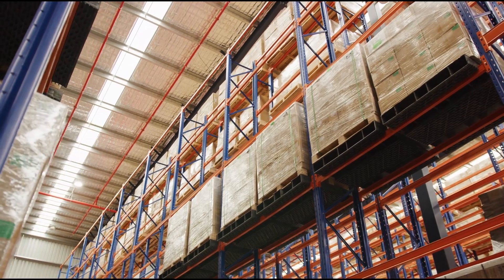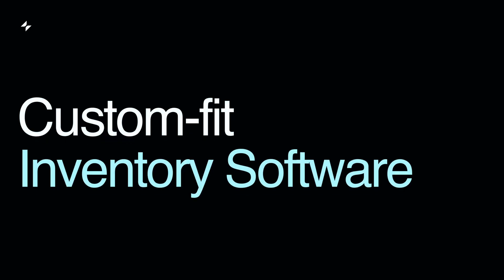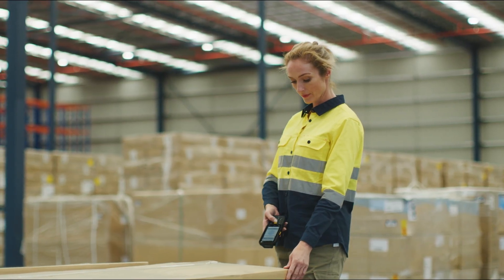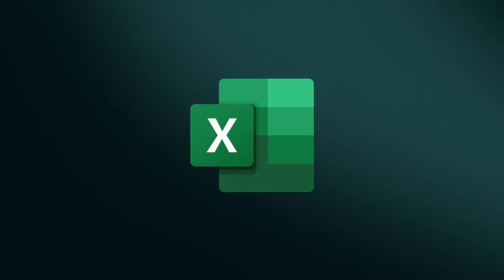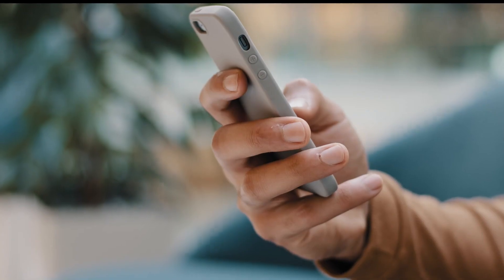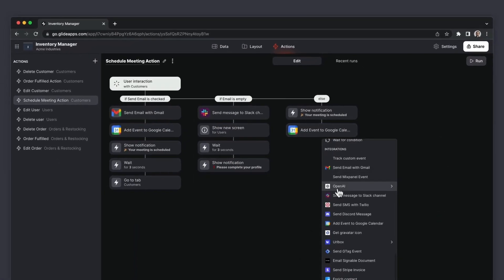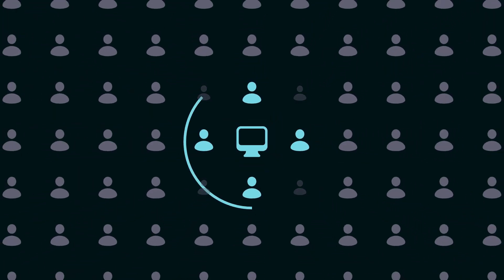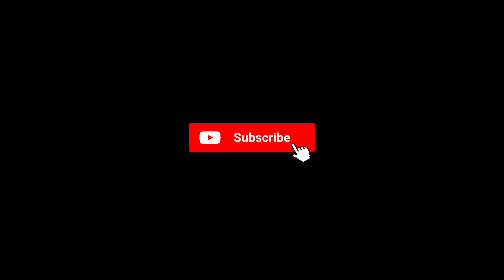How to Build an Inventory Management App Fast without Coding | Glide Apps Tutorial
Are you looking to deploy solutions faster without the need for coding? In this informative and engaging YouTube video, we will show you how to build an Inventory Management App effortlessly and efficiently. With our step-by-step guide, you will discover how to streamline your inventory management process, saving time and effort.

Whether you are a small business owner, an entrepreneur, or a team leader, an effective inventory management system is crucial for maintaining a smooth operation. However, the task of building an app from scratch may seem daunting and time-consuming. That's where our no-code solution comes in! You don't need any programming skills to create a powerful and user-friendly Inventory Management App.

Throughout this video, we will not only guide you through each stage of the app building process but also provide invaluable tips and strategies for optimizing your inventory management. By leveraging our no-code platform, you can elevate your business and improve efficiency by automating mundane tasks such as inventory tracking, stock control, and order management.

With an intuitive user interface and a multitude of customizable features, our Inventory Management App template offers endless possibilities for tailoring your app to suit your specific business needs. From real-time stock updates to automated reordering, we cover everything you need to construct a reliable and efficient inventory management system.

Don't let the fear of coding stand in your way! Watch this video now and discover how to deploy solutions faster with our Inventory Management App. Start revolutionizing your business operations today!

Keywords to target and include: inventory management, deploy solutions faster, build an app without code, streamline inventory process, small business, entrepreneur, team leader, no-code solution, automate inventory tracking, stock control, order management, intuitive user interface, customizable features, real-time stock updates, automated reordering, revolutionize business operations.